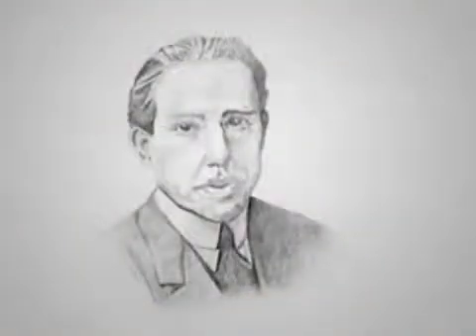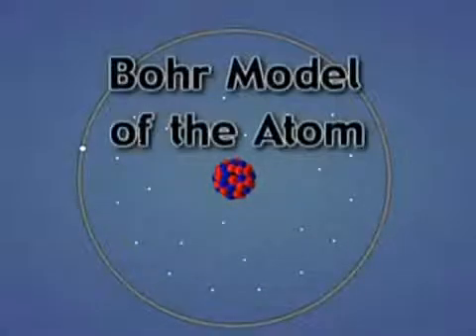ذرة طمسن و رذرفورد و بور YouTube